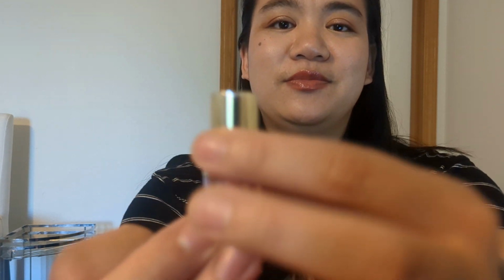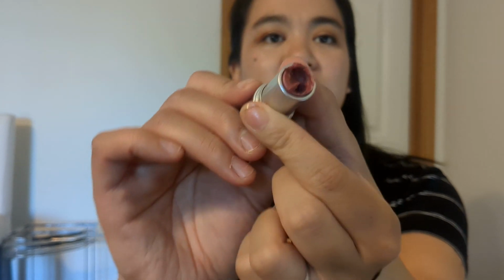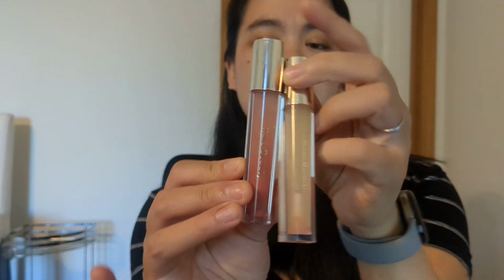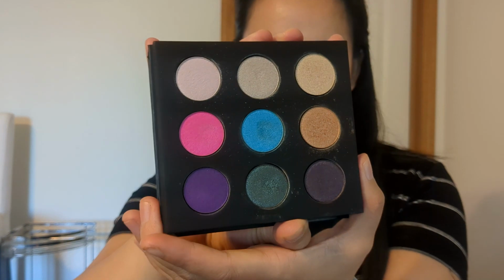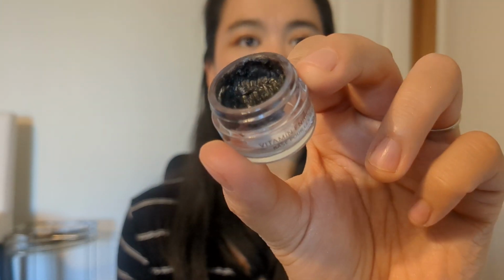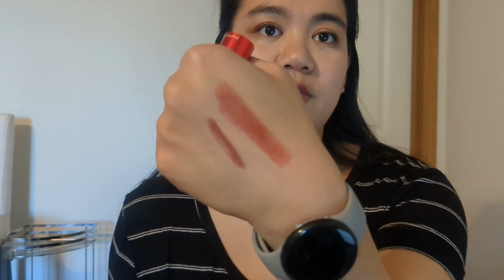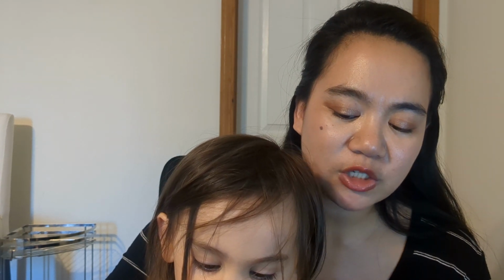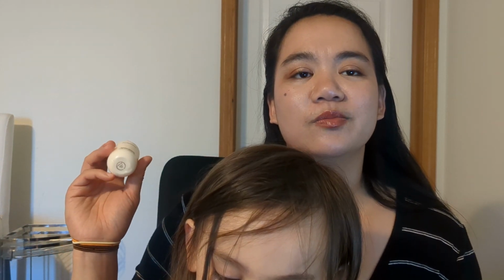THAT'S SO 2000s | July 2024 update- full refresh!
created by @firsttimepanner